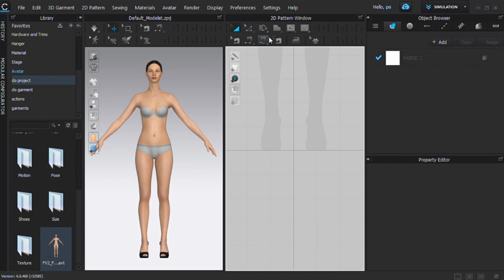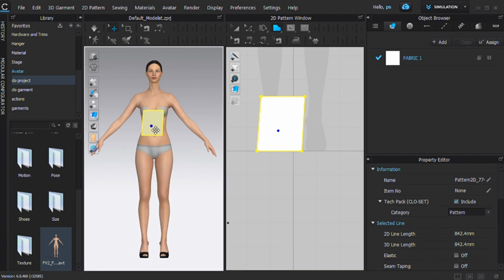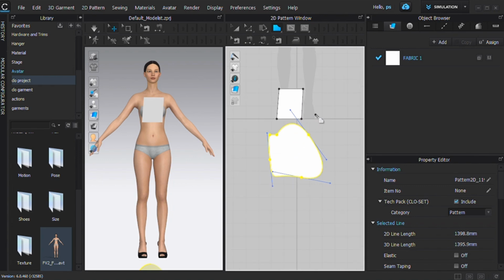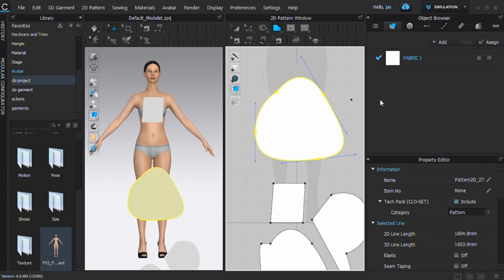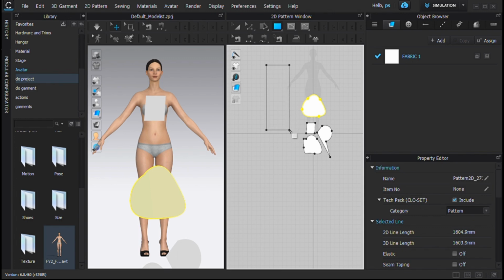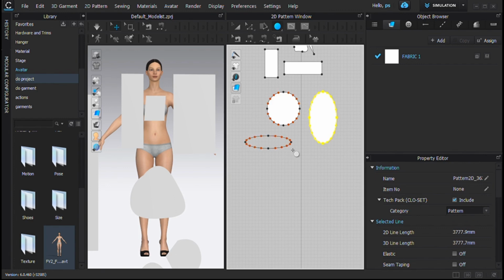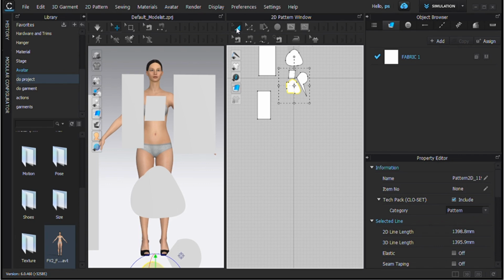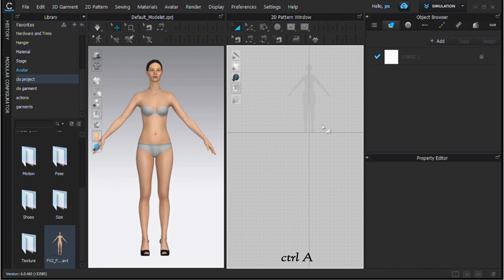How to create patterns in Clo 3D | Part-4 | Step-by-Step Tutorial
Mastering Pattern Creation & Deletion in CLO 3D
Unlock the power of CLO 3D with this step-by-step tutorial on creating and deleting patterns efficiently. Whether you're a beginner or an experienced designer, mastering pattern manipulation is essential for crafting stunning digital garments.

📌 In this tutorial, you’ll learn:
✔️ How to create patterns from scratch
✔️ Different methods to edit and refine patterns
✔️ How to delete unwanted patterns without affecting your project
✔️ Pro tips to speed up your workflow in CLO 3D

This guide is perfect for fashion designers, 3D apparel artists, and anyone exploring digital garment creation.